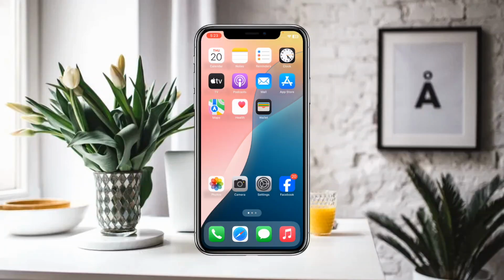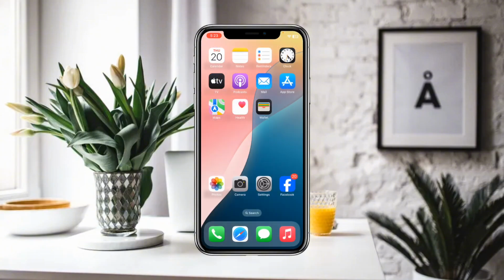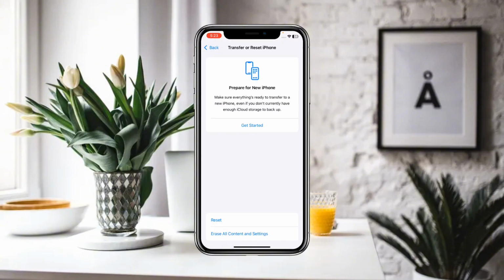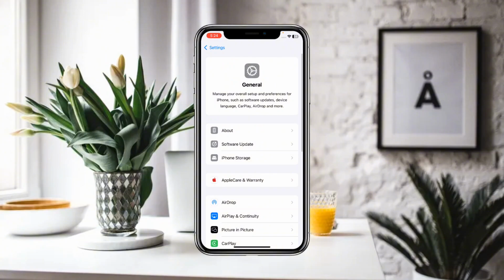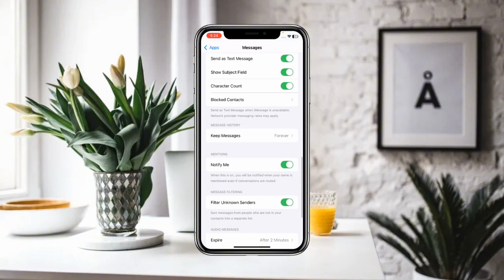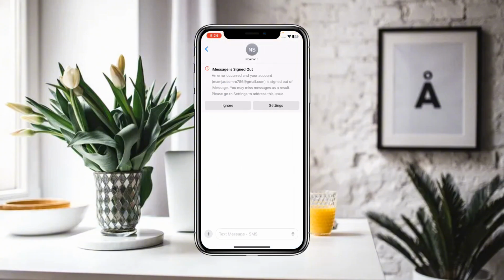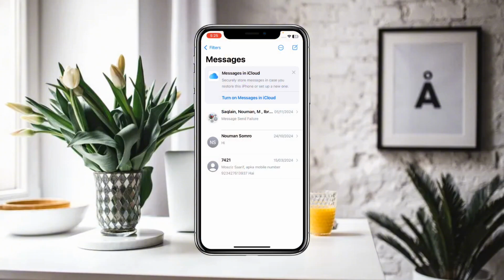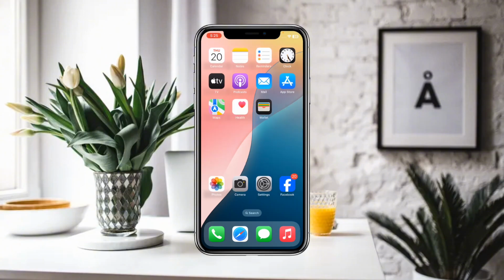How to Know If Someone Blocked You on iMessage (iPhone iOS 18 Guide)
Ever sent a message on iMessage and got no reply? 😕 Wondering if someone blocked you on iPhone? In this video, we break down how to tell if someone blocked you on iMessage using iOS 18.

📱 Whether you're using an iPhone 15, 14, 13, or older — this step-by-step guide will help you figure it out with real signs and tech tricks.

🔍 What You Will Discover in This Video:

Clear signs that indicate you’ve been blocked on iMessage

The difference between “Delivered” vs no status

What happens to FaceTime when blocked

How iMessage behaves vs SMS when blocked

Other clues like voicemail routing and call attempts

Common myths about blocking on iPhone

What NOT to do if you suspect you’re blocked

Perfect for anyone in the United States using iOS 18 or earlier. This video provides simple and verified methods to find out the truth — fast.

how to know if blocked on imessage
blocked on iphone imessage
ios 18 imessage blocking
check if someone blocked me on iphone
iphone 15 imessage not delivered
ios 18 blocked features
imessage not delivered blocked
blocked vs undelivered imessage
ios 18 messaging tips
iphone blocked text message behavior
iphone blocked call goes to voicemail
how to tell if blocked on facetime
imessage troubleshooting iphone
iphone imessage tricks 2025
how to detect block on imessage
iphone communication hacks
ios 18 imessage not working
signs of being blocked on iphone
does imessage say delivered if blocked
iphone 14 imessage tips

how to tell if someone blocked you on imessage ios 18
signs you're blocked on iphone messages
why my imessage not delivered iphone
blocked on imessage iphone 15
iphone not showing delivered messages
how to check if blocked on facetime
blocked on iphone text not delivered
imessage blocked check iphone ios 18
iphone voicemail after blocked call
ios 18 message status meaning
blocked on iphone vs undelivered
iphone tips for blocked contacts
how to tell if someone blocked you on ios
iphone messages not going through
how to know if you're blocked on iphone 2025
iphone imessage block settings
can you tell if someone blocks you on imessage
iphone not sending messages to one person
iphone not receiving texts from someone